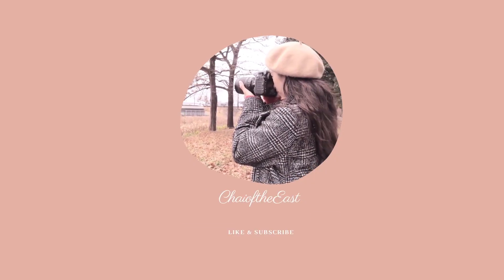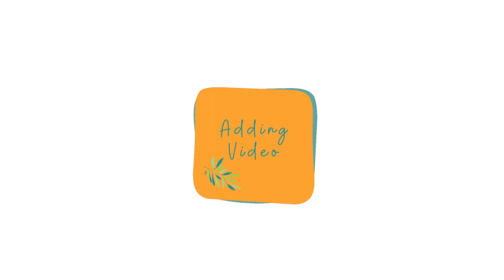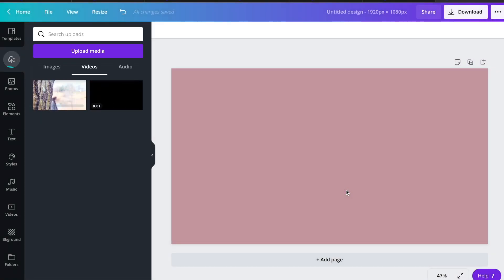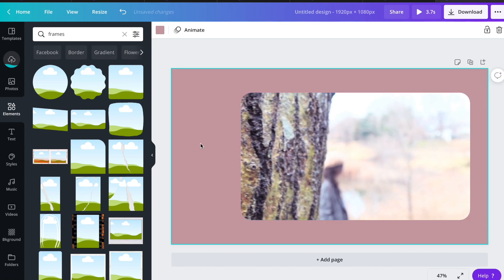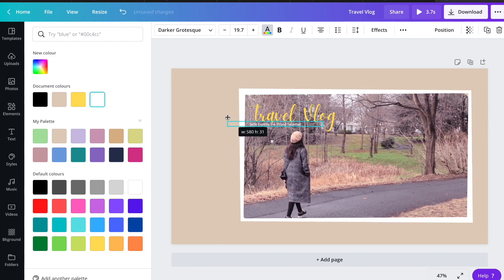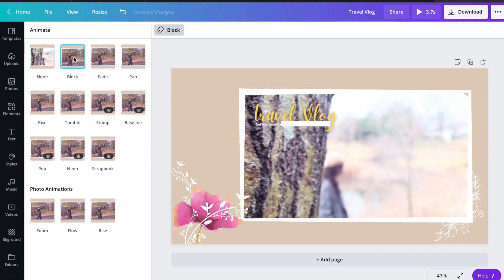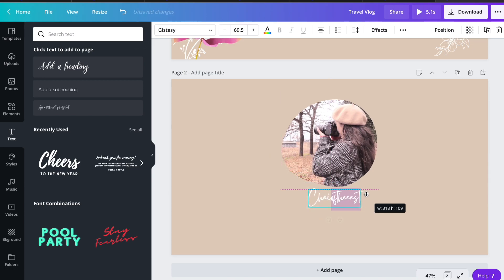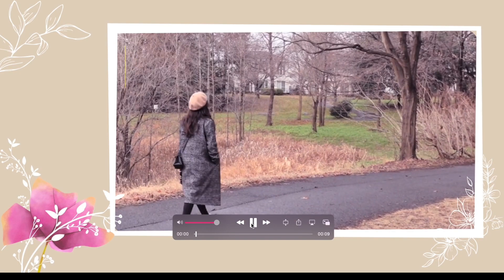How to Create Youtube Video Intro | Using Canva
In today's video I'm going to to show you how to create Youtube Video Intro using canva

Canva is a very powerful tool in making graphics design.

If you have any questions and suggestions just leave a message in the comment section bellow and also don't forget to like, subscribe and hit the notification below to get you updated.